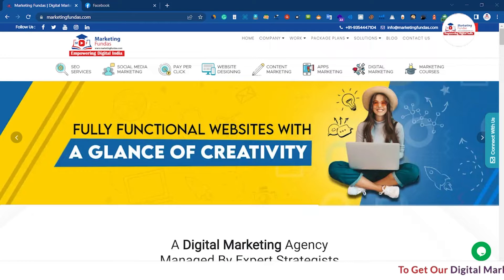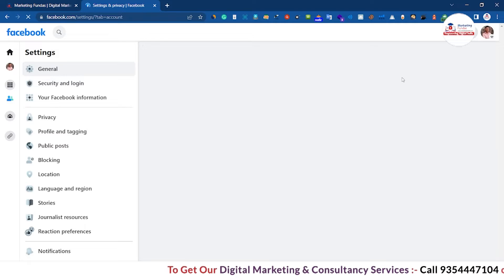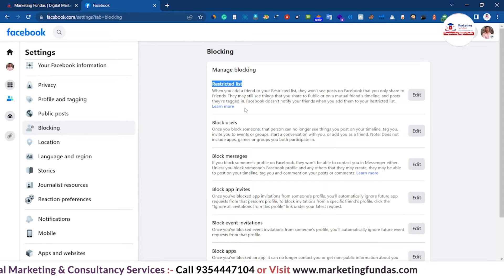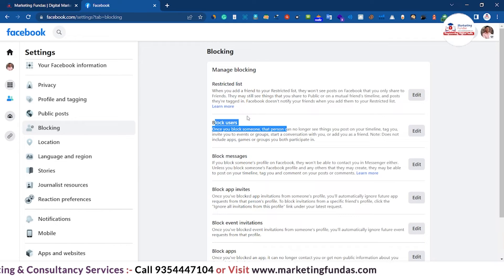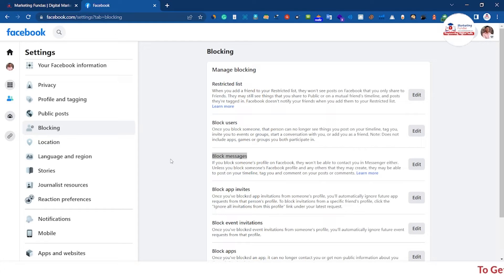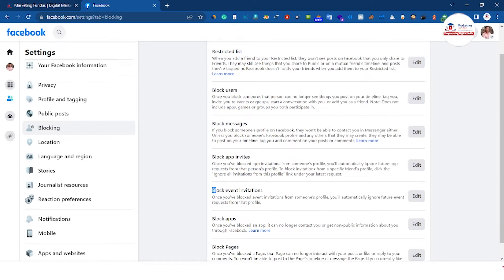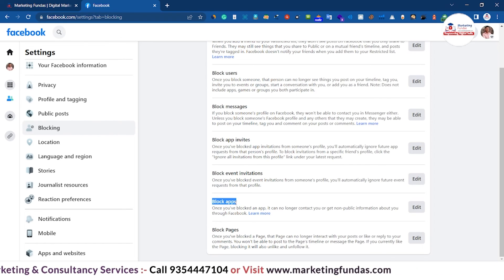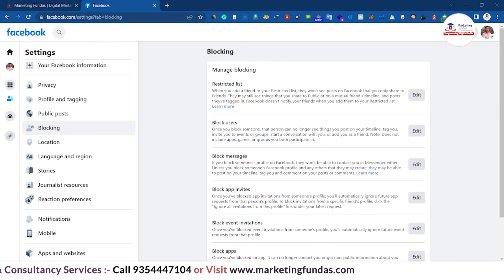Facebook Blocking Setting Tutorial | All Blocking Related Facebook Features | Facebook Marketing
In this video, you will learn about the Facebook Blocking Setting Tutorial 2022. We are coming up with many new advanced digital marketing videos in the upcoming days.